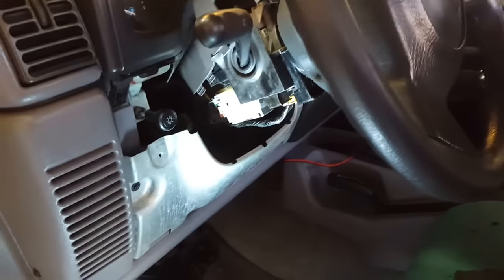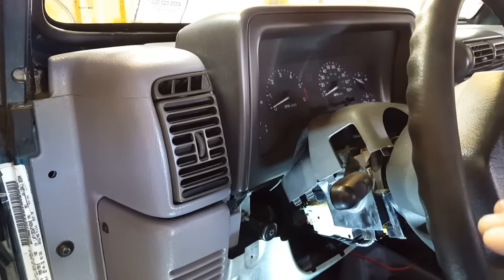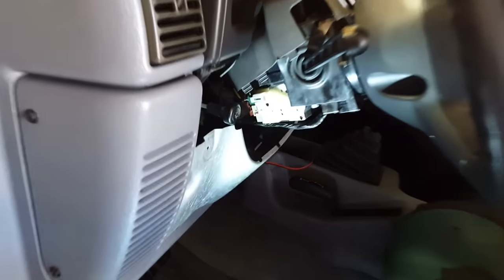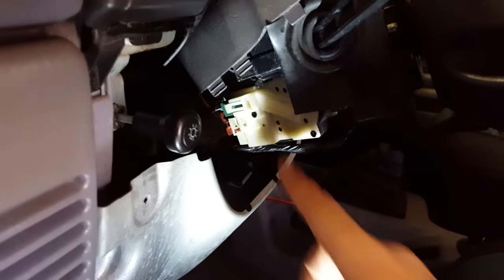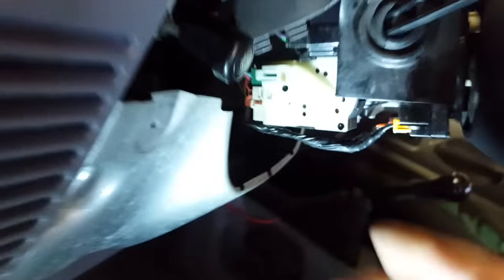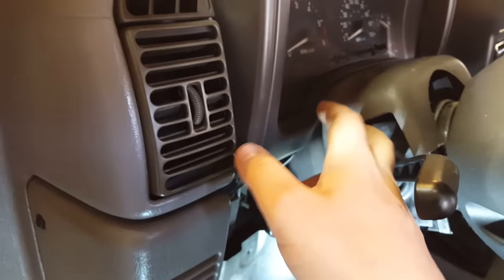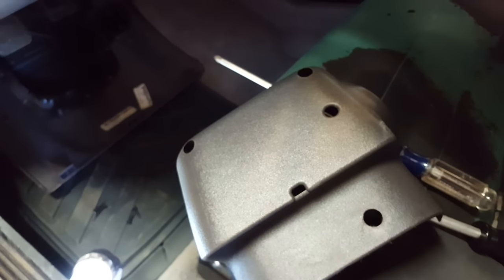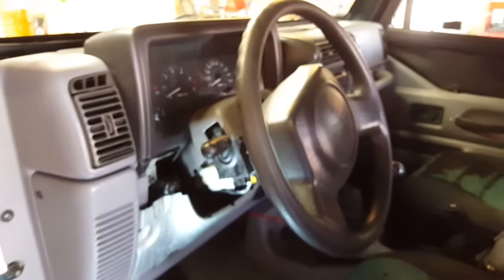Jeep wont start fix. Ignition switch.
How to replace the ignition switch in a jeep. Chrysler put the same ignition in the dodge neon and the put cruiser.